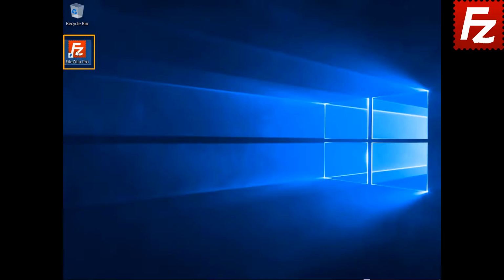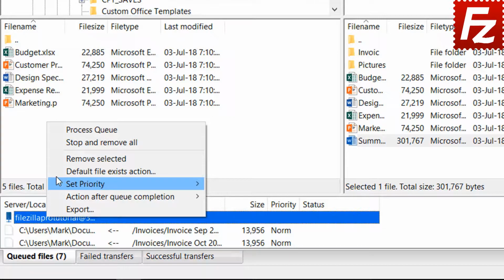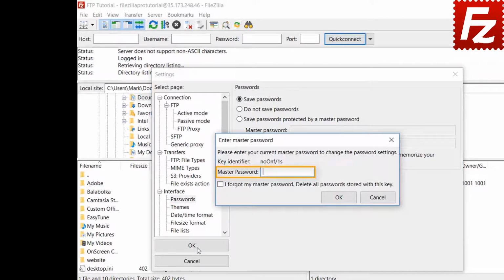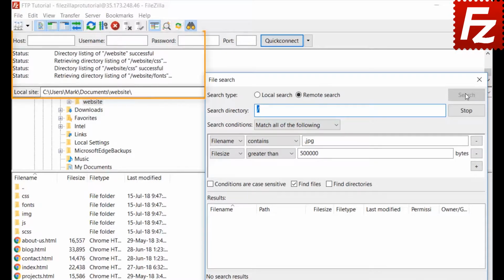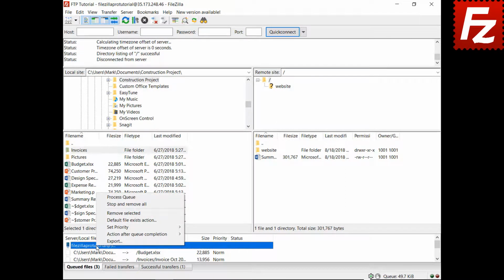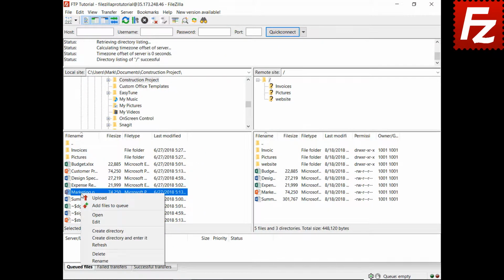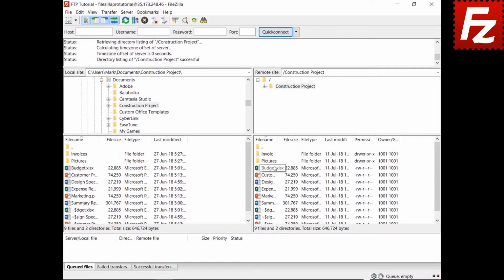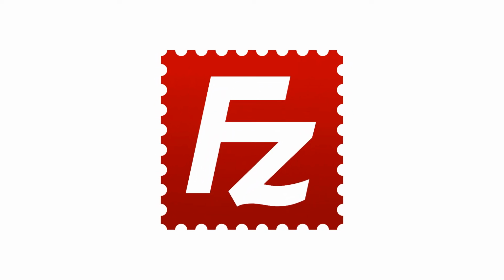FileZilla Complete Tutorial with Master Passwords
This video collects all FileZilla tutorials.